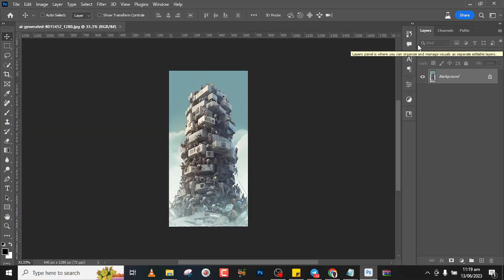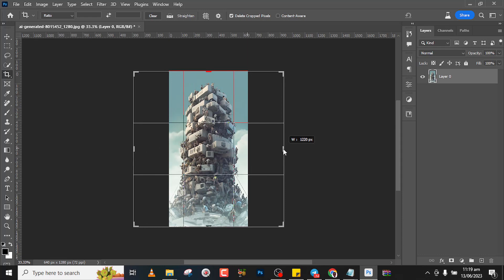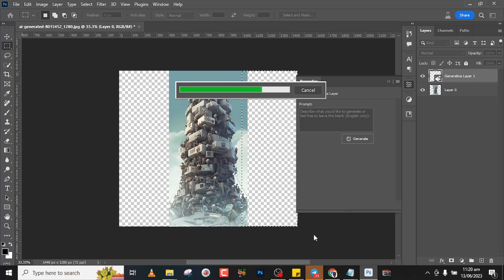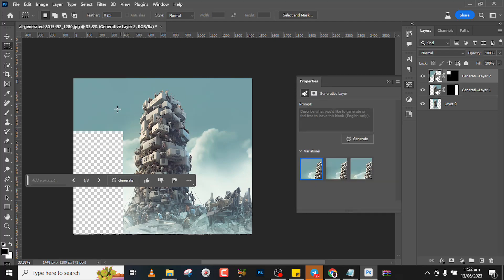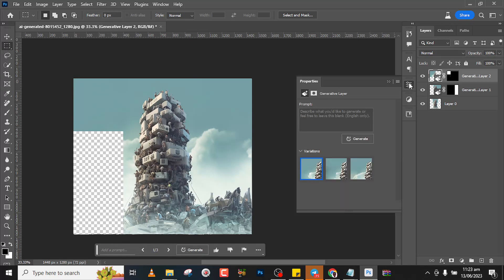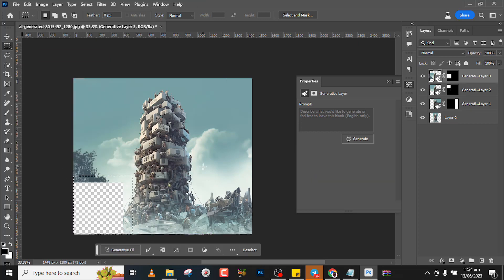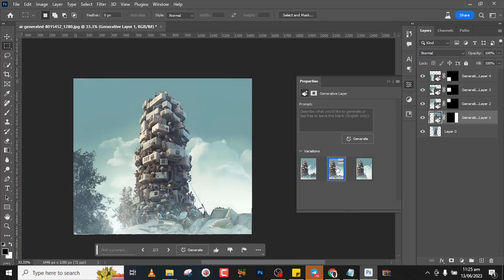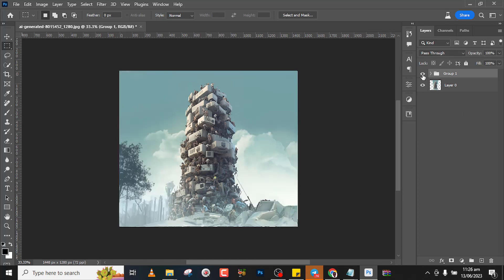How to Use Photoshop AI | Extend Background using Generative Fill and Outcropping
Seth Bani,
Seth K Bani,
Bani Seth,
How To Extend Background,
Photoshop AI Generative Fill,
how to extend background in photoshop,
extend background in photoshop,
photoshop extend background,
photoshop ai,
photoshop beta,
generative fill photoshop beta,
how to use photoshop ai,
how to use generative fill photoshop beta,
photoshop beta ai,

1. Best Tool to Grow your Channel (TUBE BUDDY)

2. PAYONEER (Own an International Bank Account)